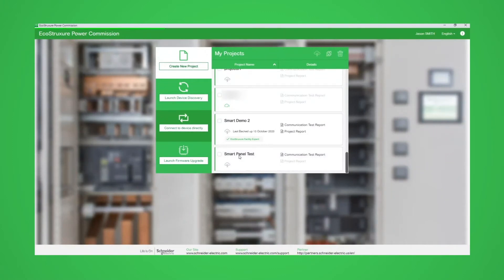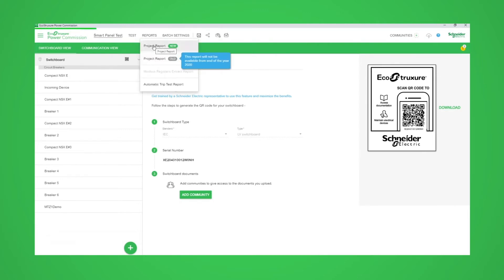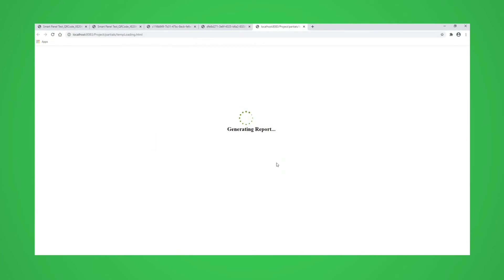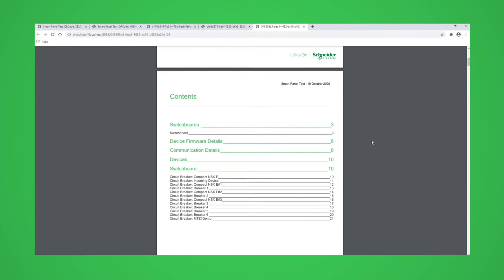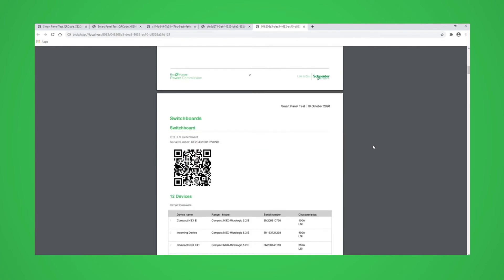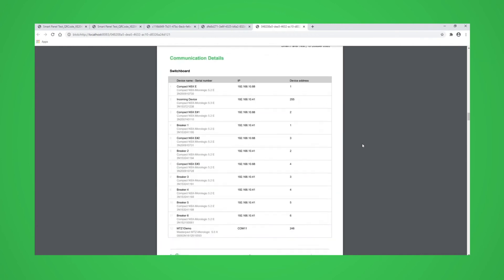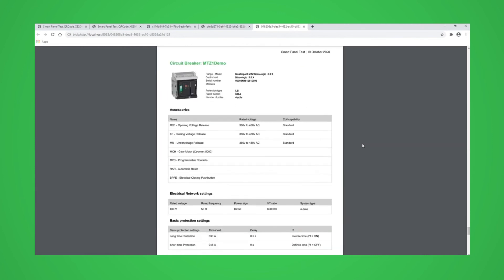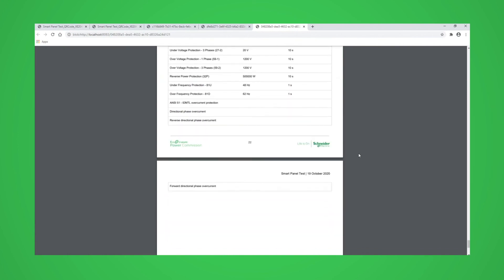EcoStruxure Power Commission Software How to Generate Project Reports | Schneider Electric Support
In this video, we will demonstrate how to generate a project report.

All device properties, protection settings, communication parameters & firmware versions are all included within the main project report as well as any generated QR codes & trip test reports.